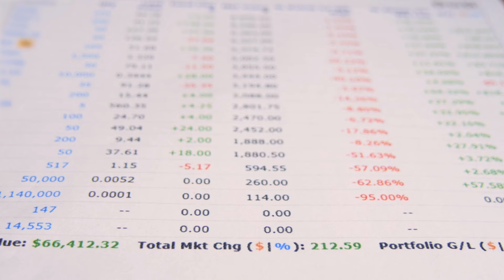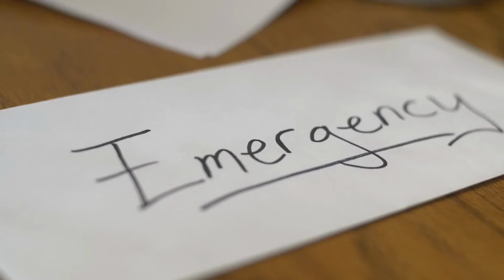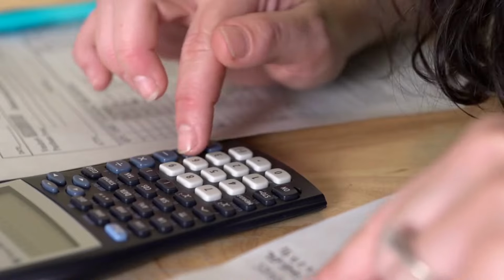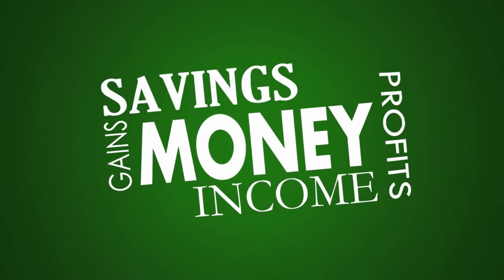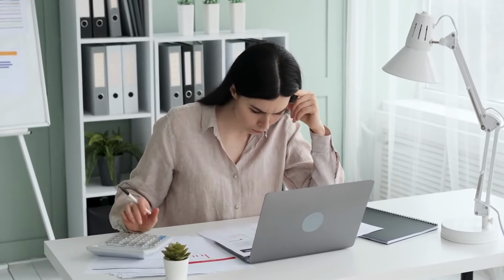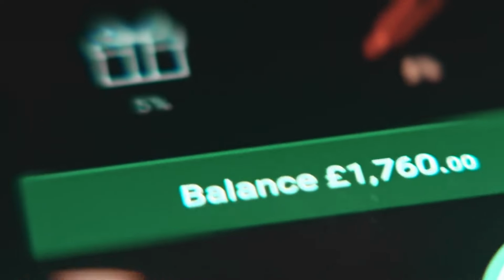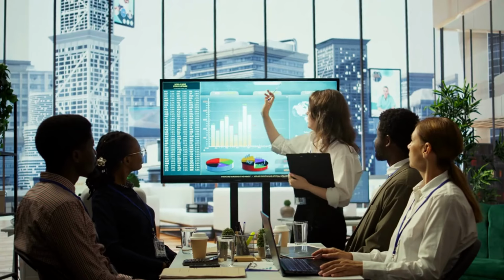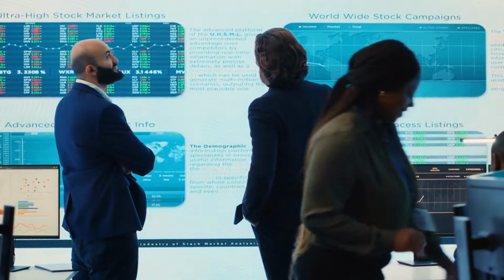Step-by-Step Guide: How to Create a Personal Budget That Works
"Struggling to manage your finances? In this video, we'll guide you step-by-step on how to create a personal budget that works for your lifestyle. Learn how to take control of your income, track your expenses, and save for the future without feeling restricted.

What you'll learn in this video:
✅ How to list and categorize your income and expenses.
✅ Different budgeting methods: 50/30/20 Rule, Envelope System, and more.
✅ Practical tips to track your progress and stick to your budget.
✅ Building an emergency fund for financial security.

A personal budget isn't just about cutting back-it's about freedom. Start today and take charge of your finances!